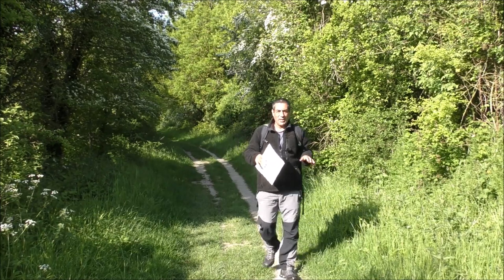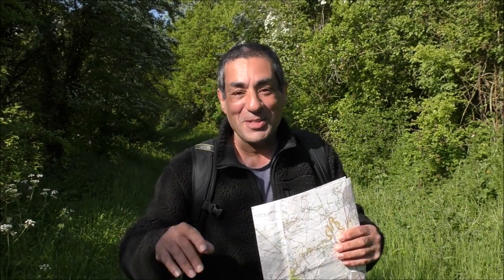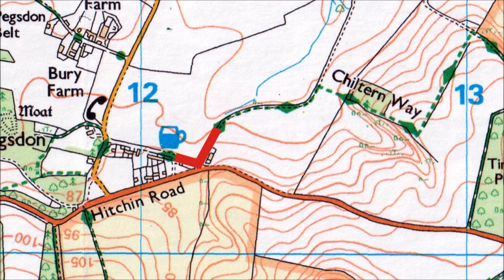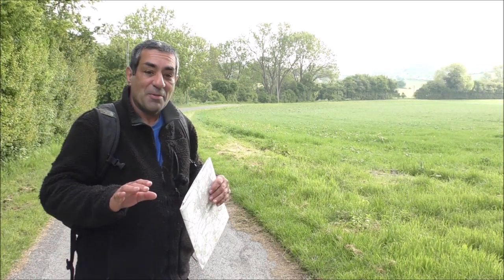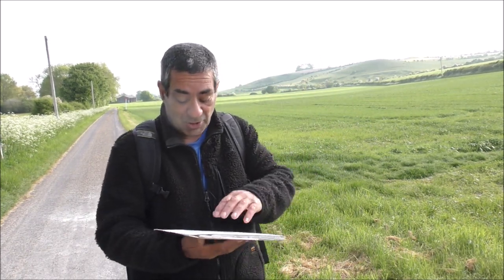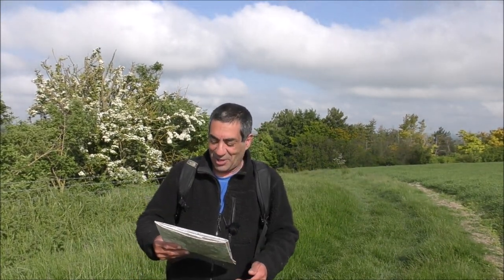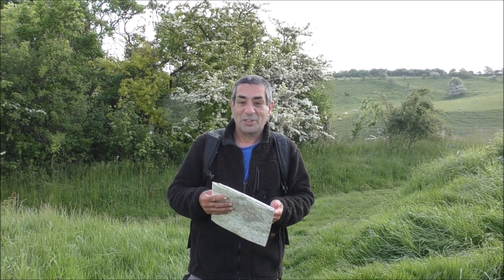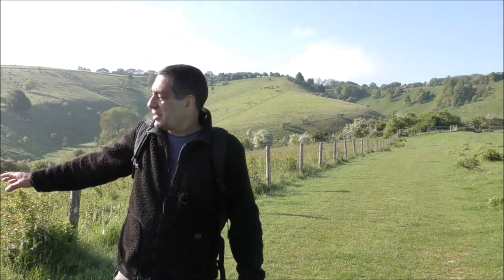Map only, no compass: 6 - put it all together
Putting together all the various techniques covered in the previous five videos in the introductory series.